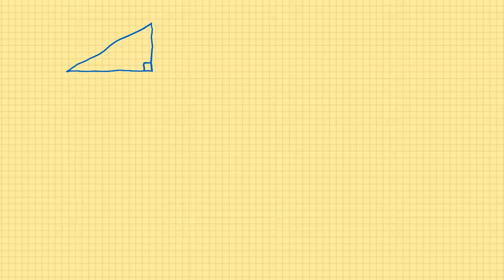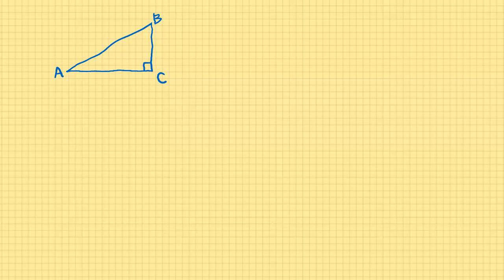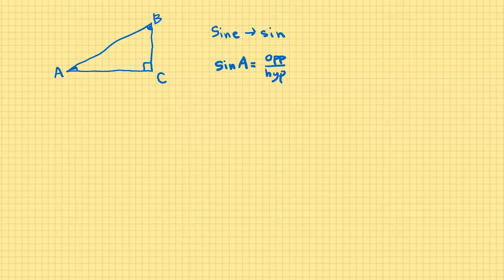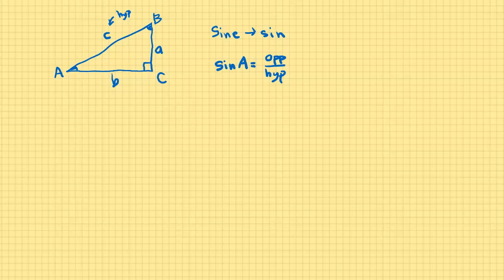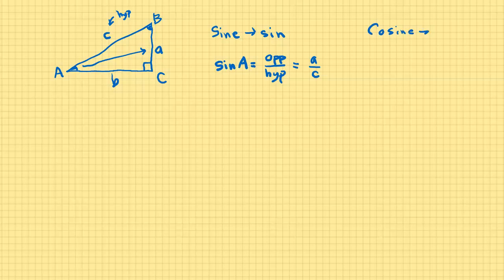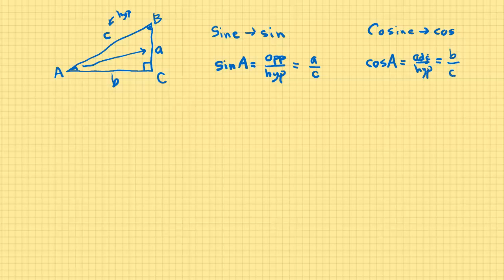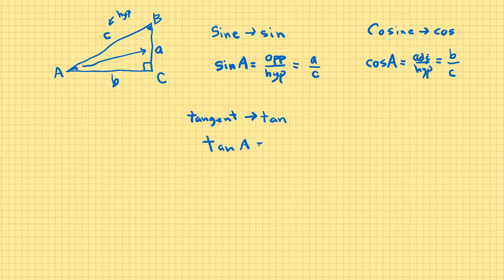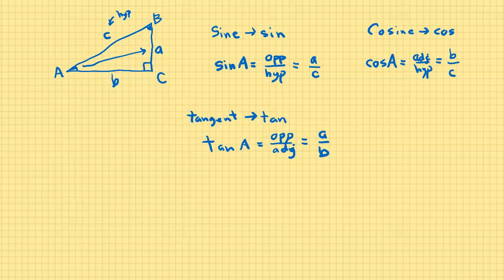Sine, Cosine, and Tangent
Learn the basics about sine, cosine, and tangent. [G.SRT.7]

I hope you find my videos useful. I have many years of experience as a math instructor and have worked as a test developer and curriculum specialist.